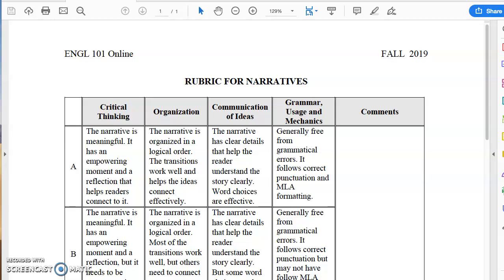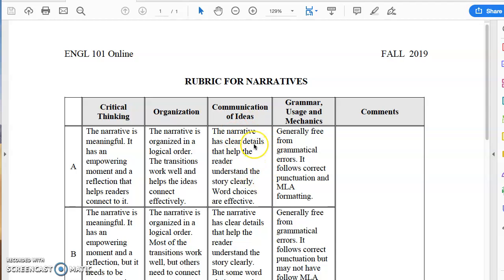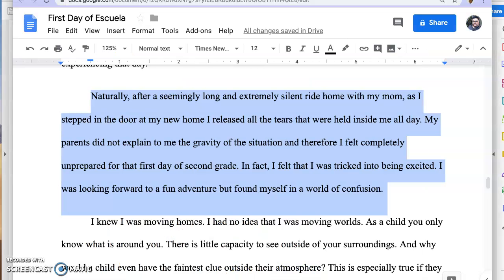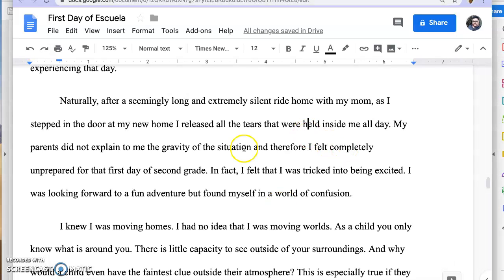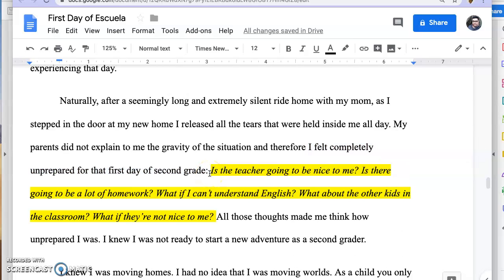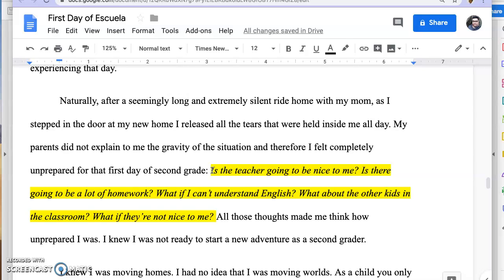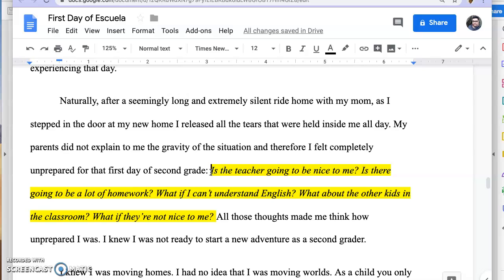Revising a Draft with More Details